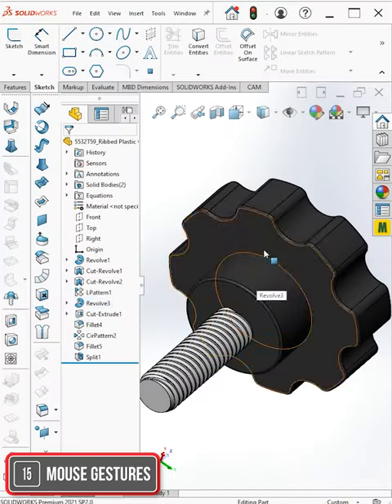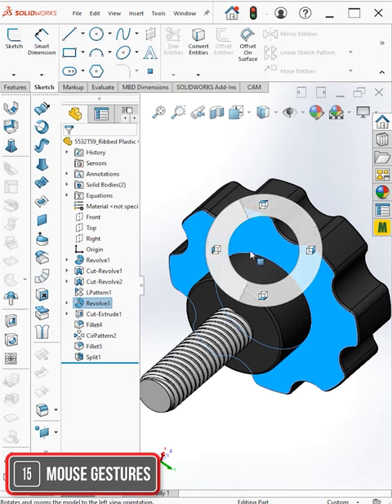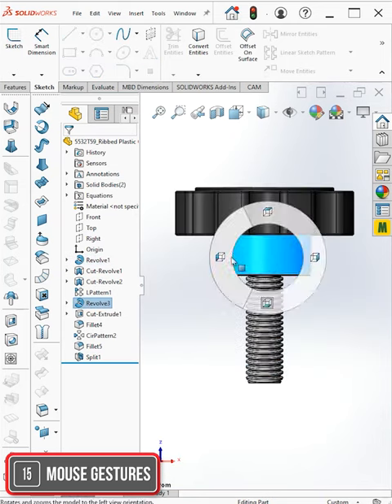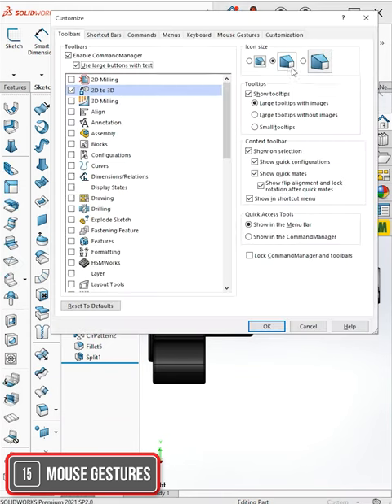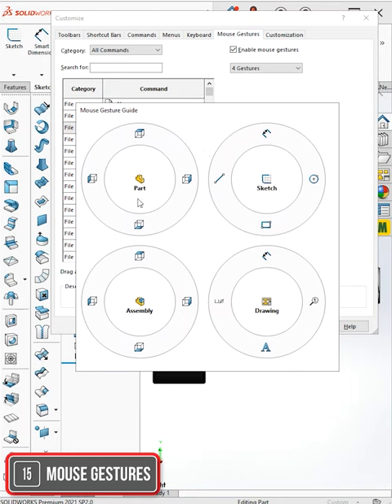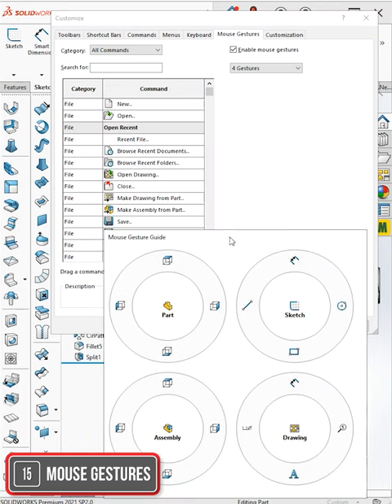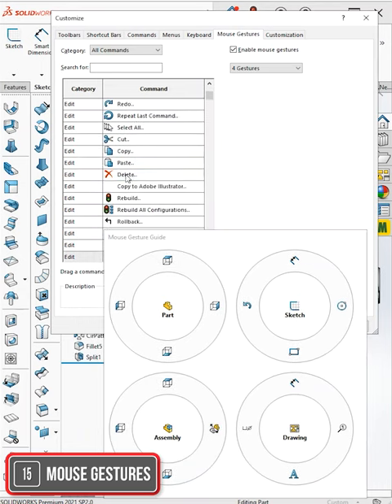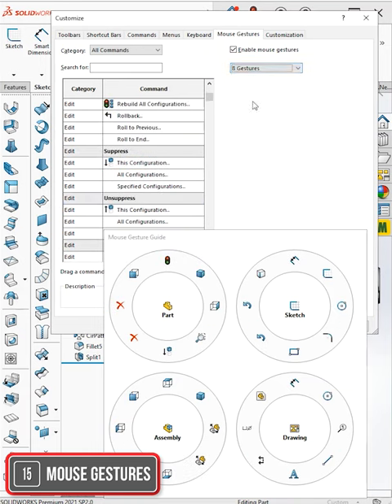Tip #15 - Mouse Gestures in SolidWorks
A bite-sized video series with tips and trick in SolidWorks